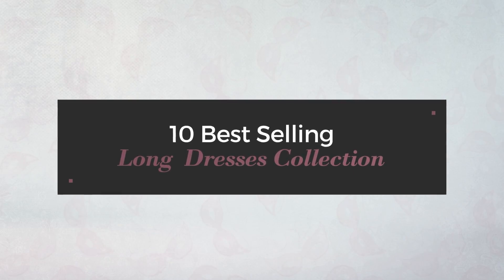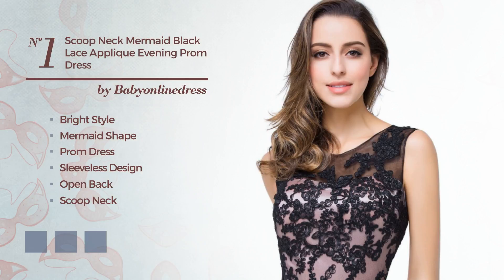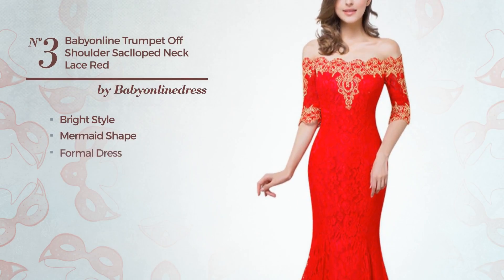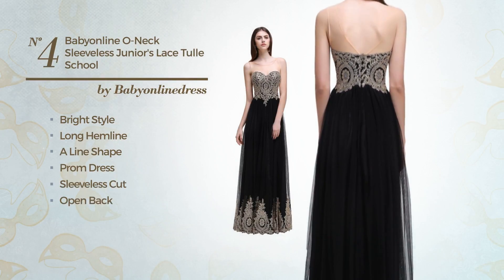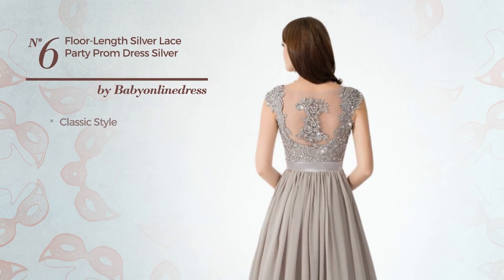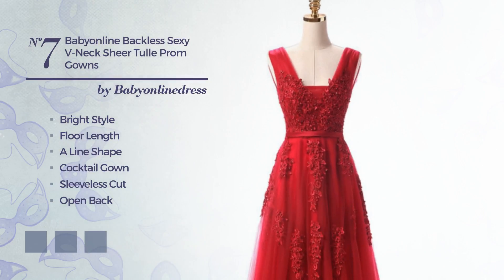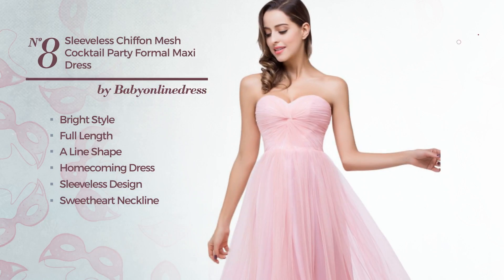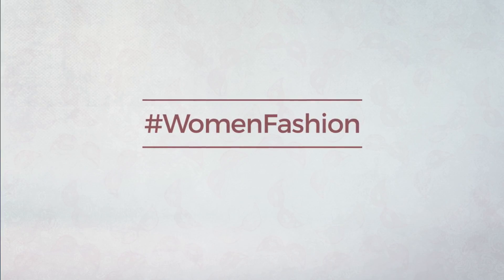10 Best Selling Long Dresses Collection By Babyonline, Winter 2017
10 Best Selling Long  Dresses Collection By Babyonline, Winter 2017

Shop for Long  Dresses Collection By Babyonline, Winter 2017
Babyonlinedress Scoop neck Mermaid Black lace Applique Evening Prom dress Scoop neck Mermaid Black lace Applique Evening Prom dress

Babyonline Rose Pink Evening Gowns for Juniors Maxi Formal Occasions, Rose Pink, 2 Pink Evening Gowns for Juniors Maxi Formal Occasions, Rose...

Babyonline Trumpet off shoulder Saclloped Neck Lace red evening dress,size 2 Trumpet off shoulder Saclloped Neck Lace red evening dress,size 2

Babyonline O-neck Sleeveless Junior's Lace Tulle School dancing dress,Black,12 Sleeveless Junior's Lace Tulle School dancing dress,Black,12

Babyonline Scoop neck A-line Tulle Prom dress for junior,Navy Blue,12 neck A line Tulle Prom dress for junior,Navy Blue,12

Floor-Length Silver lace Party Prom Dress Silver US4 Silver lace Party Prom Dress Silver US4

Babyonline Backless Sexy V-neck Sheer Tulle Prom Gowns,Burgundy,10 Backless Sexy V neck Sheer Tulle Prom Gowns,Burgundy,10

Babyonline Women's Sleeveless Chiffon Mesh Cocktail Party Formal Maxi Dress Women's Sleeveless Chiffon Mesh Cocktail Party Formal Maxi Dress

Babyonline Sleeveless A-line Sparkly Beaded chiffon Prom Gown,champange,size 2 Sleeveless A line Sparkly Beaded chiffon Prom Gown,champange,size 2

Babyonline Womens Chiffon Maxi Dresses Prom Cocktail Party Gowns,Navy Blue,Size 2 Chiffon Maxi Dresses Prom Cocktail Party Gowns,Navy...

Try also